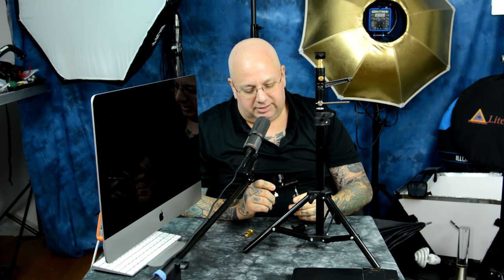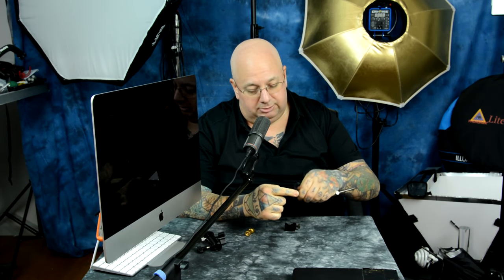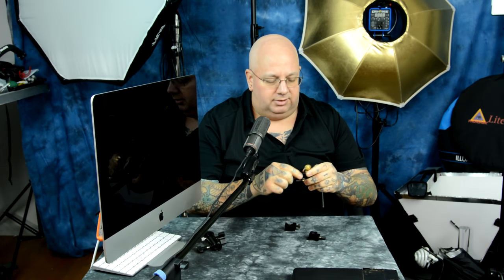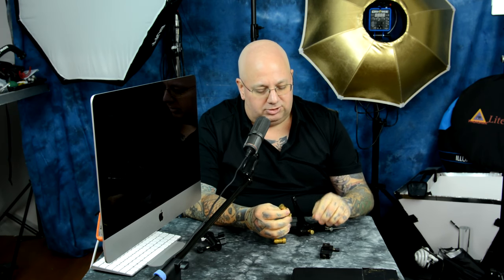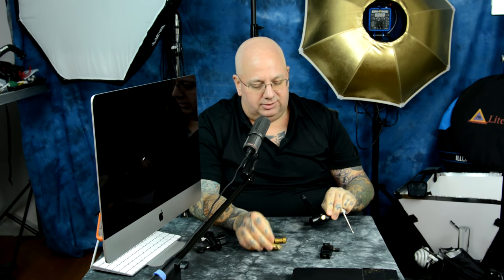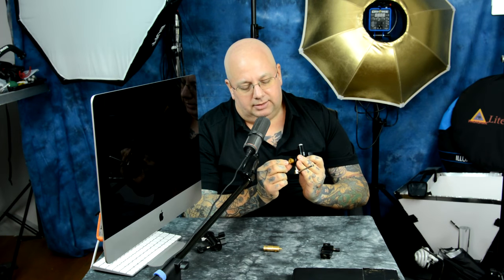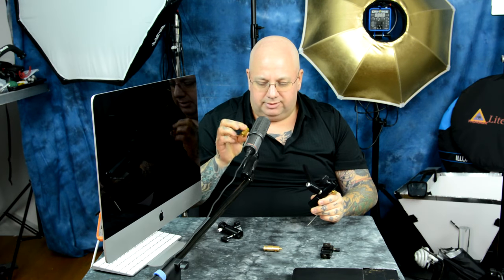Light Stand Top Value Umbrella Bracket Swivel $12